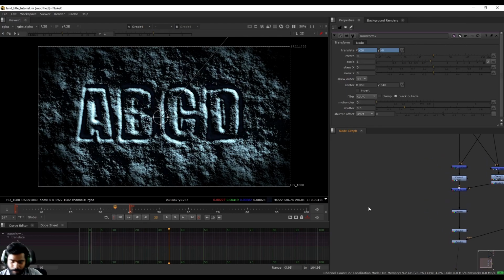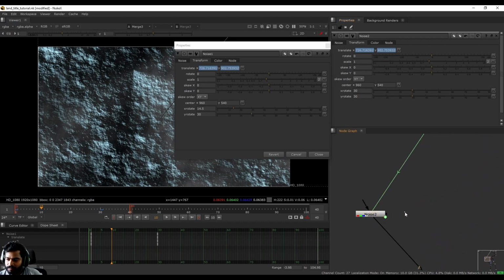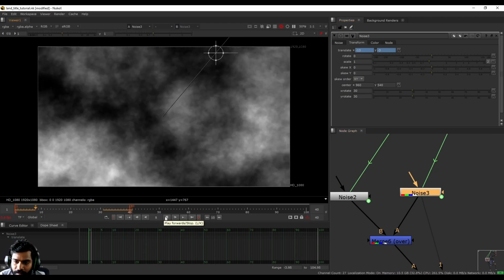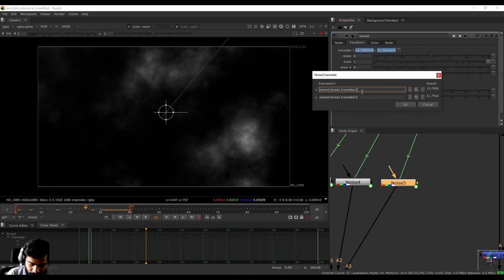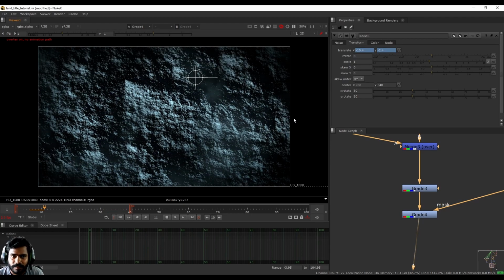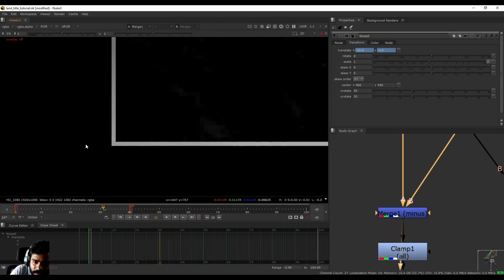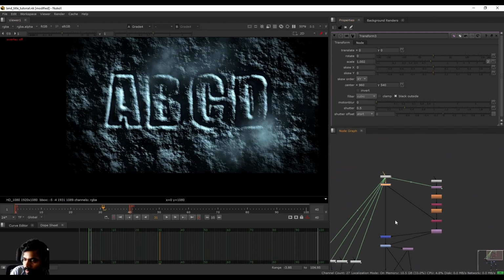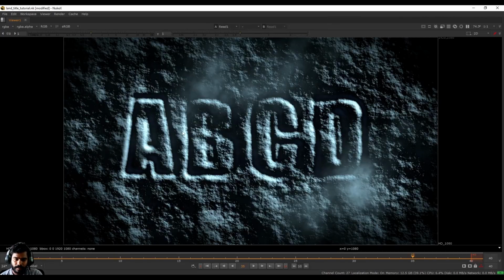Nuke tutorial on how to use NOISE to create beautiful textures Part 7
In this video, we will learn how to create beautiful textures using noise in Nuke.
We are not using any plugins or gizmos.